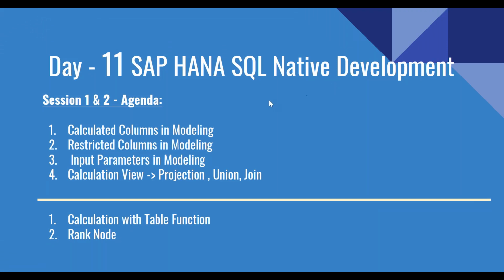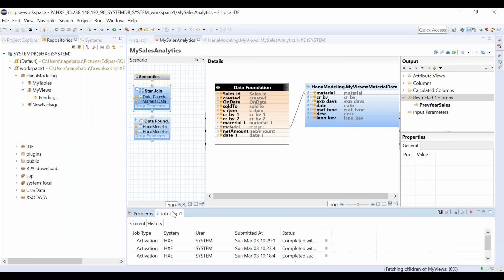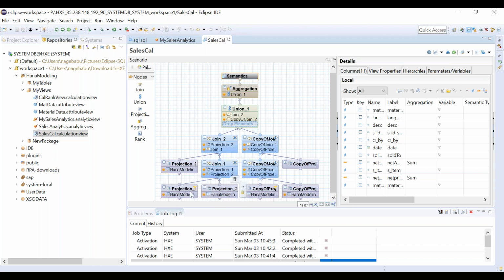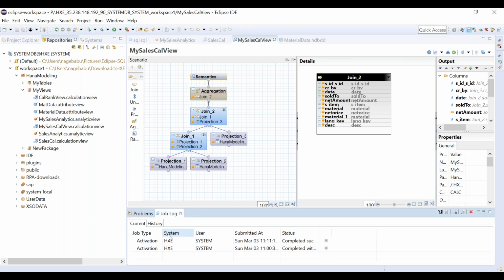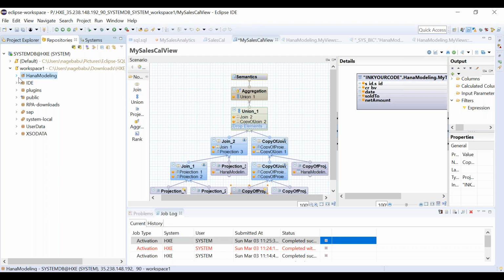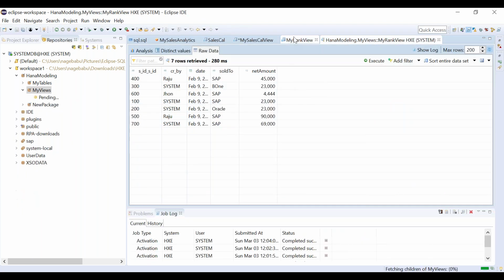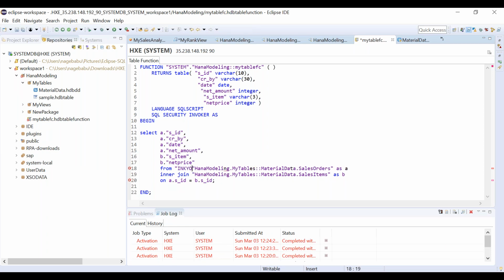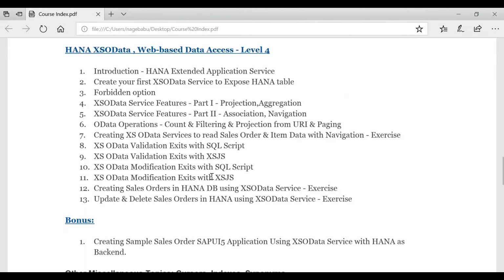SAP HANA Modeling - Calculation View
Topics in this Class:
1. SAP HANA Modeling - Calculated Columns, Restricted Columns, Input Parameters
2. Calculation Views - Union, Projection, Join nodes
3. Rank node Example
4. How to use Table Function.